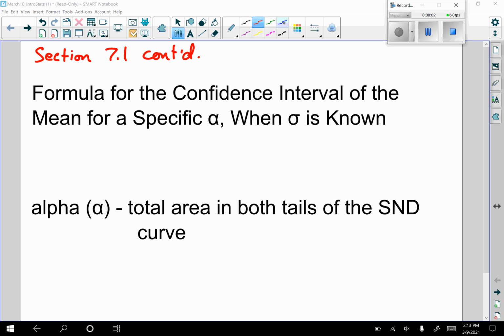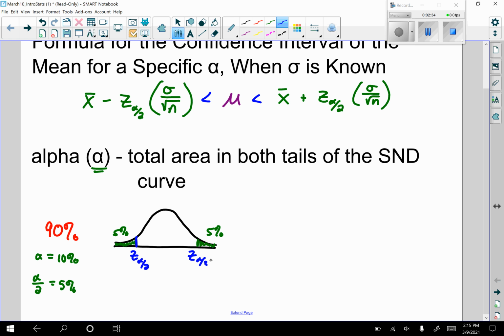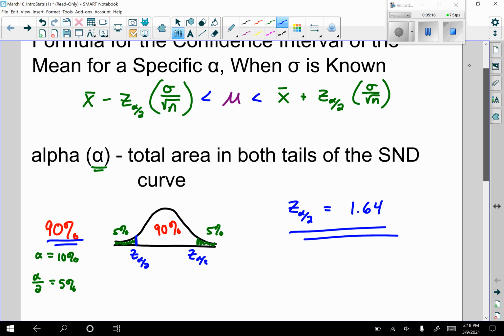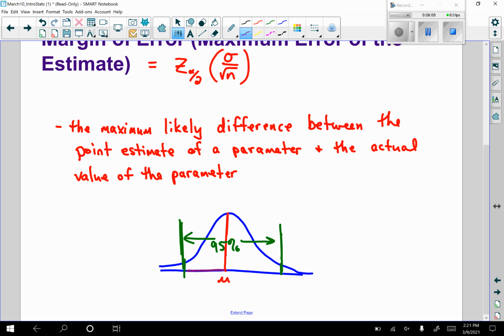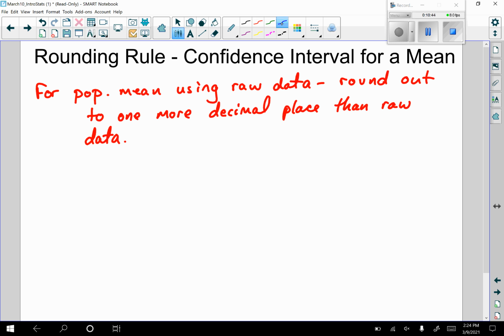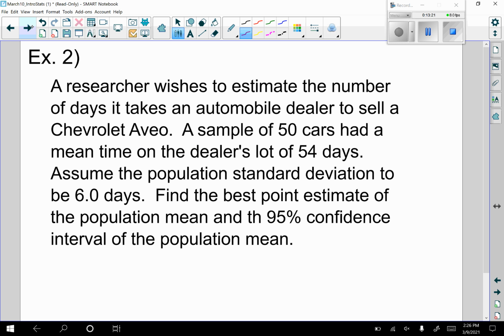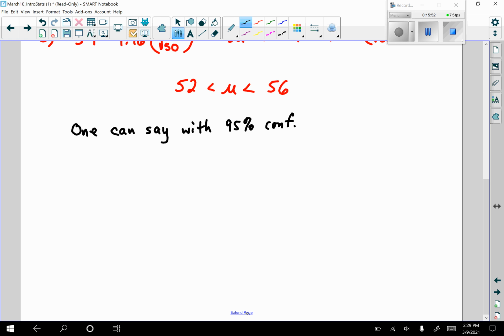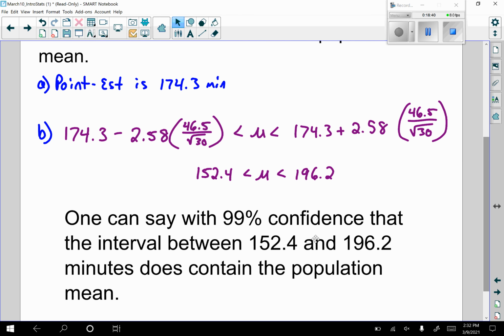March 10 Intro to Stats Notes and Assignment